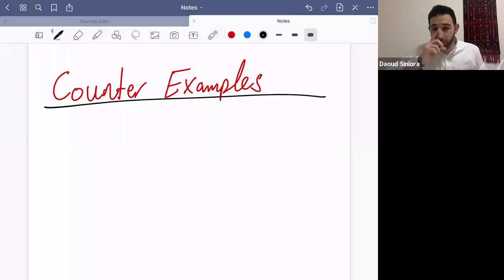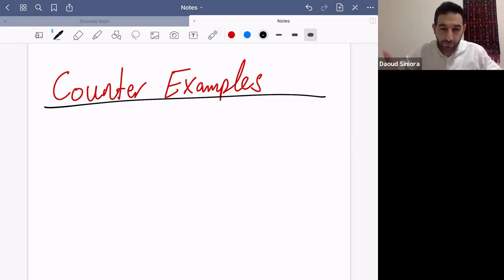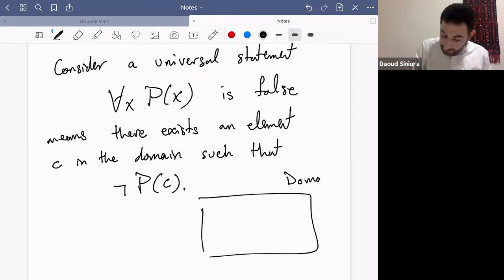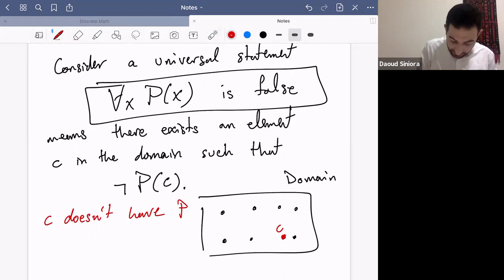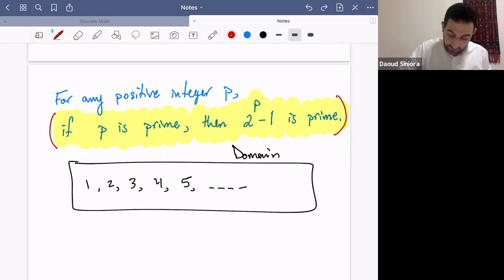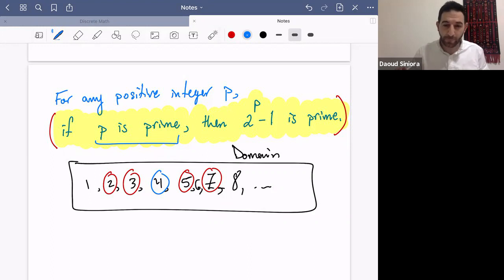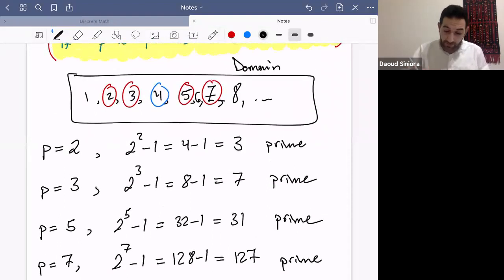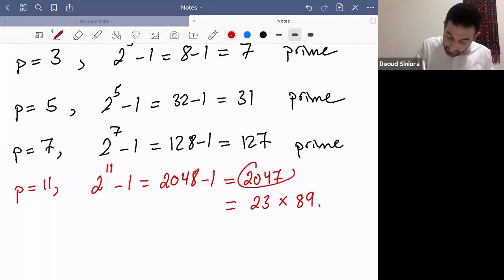Counterexamples (Discrete Math)